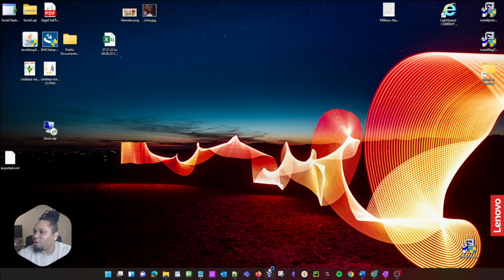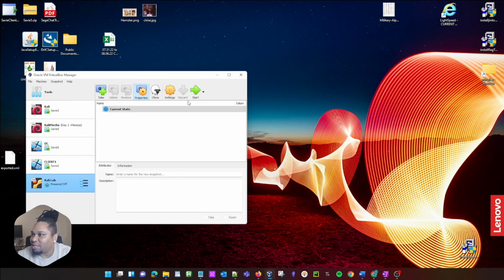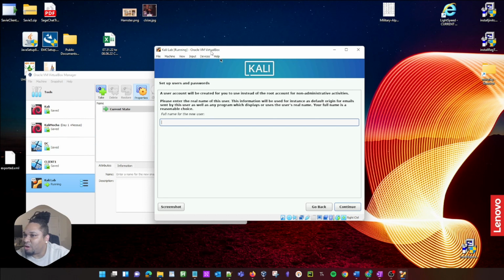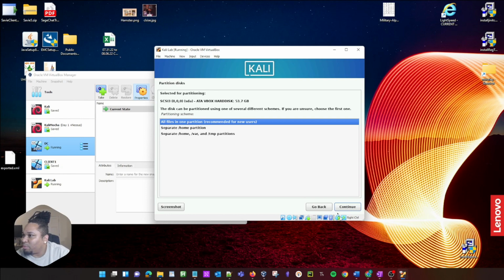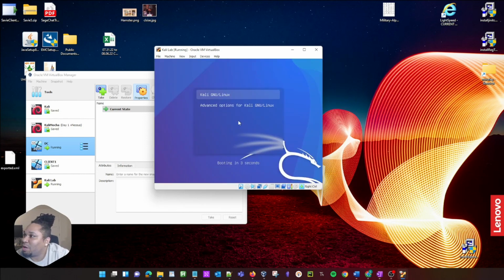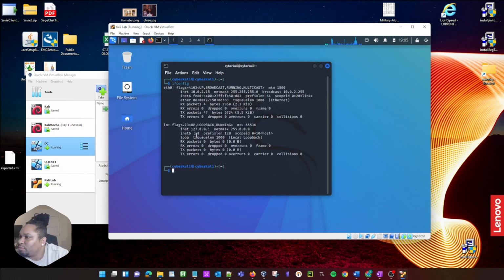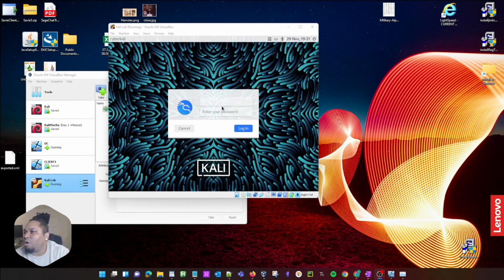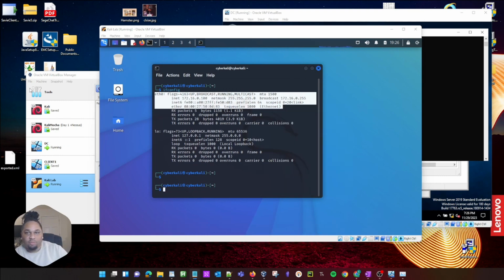Installing Kali Linux VM in our Windows Server Cybersecurity Lab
In this video we add a virtual machine to our lab where we install Kali Linux, with the intention of taking advantage of vulnerability tools and becoming more familiar with the Linux Operating System.  After installing, we connect to our internal virtual network in order to communicate with our Domain Controller and Host machine CLIENT1 from our previous lab.

Kali will be a super special item to add to our toolbox - it is a favorite of cybersecurity experts due to its native plethora of tools and its capabilities of endless add-ons for ethical hacking, penetration testing, security defense, etc.

Cyber Security Ride Along

PS - My favorite background music - this on with low volume in another tab!  This or your favorite video game OST